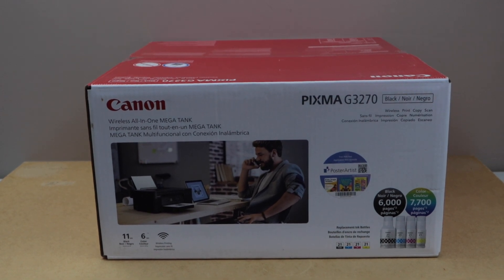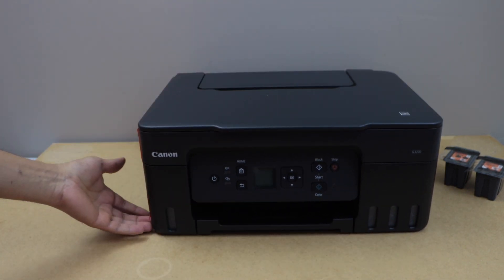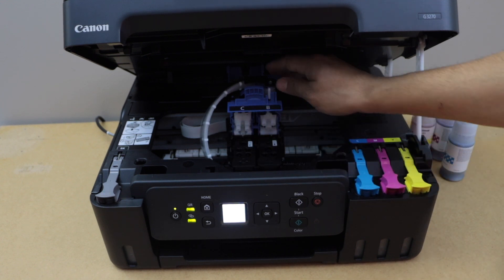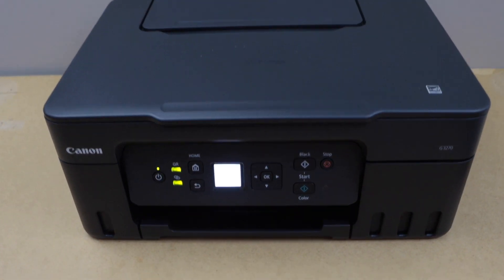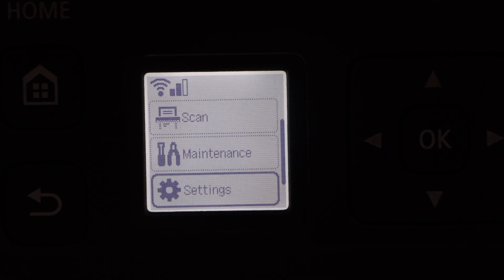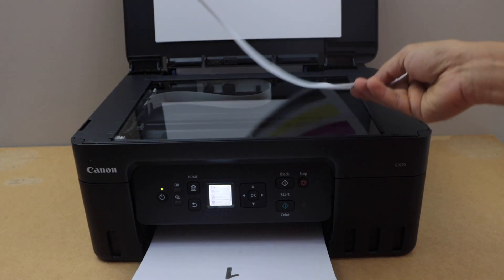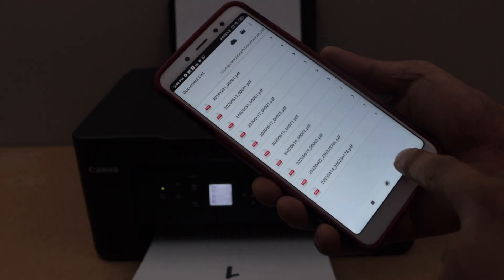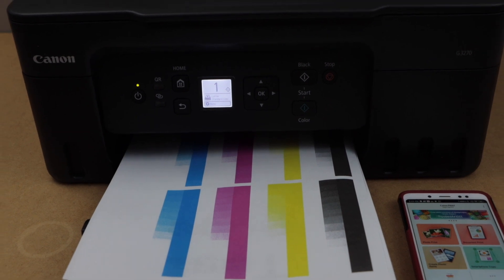Canon PIXMA G3270, G3272 Printer Setup, Install Printheads & Ink, WiFi Setup, Canon Print App Review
This video shows how to setup the canon PIXMA G3270 all in one printer. This also helps to setup the Canon PIXMA G3070, G3272 All-in-one Printers. This video helps to do the unboxing, installing the printheads, installing ink, loading paper, doing wireless setup, adding printer in the Canon Print app, copy, print and scan test.